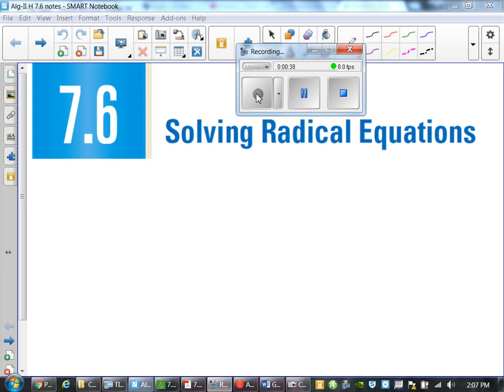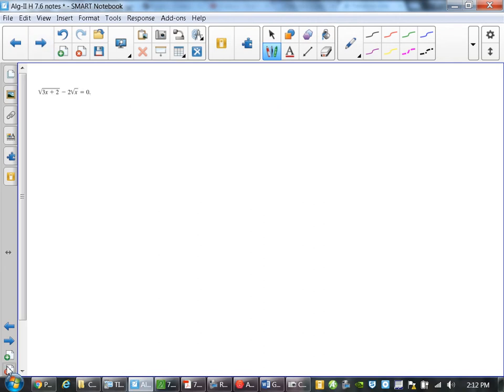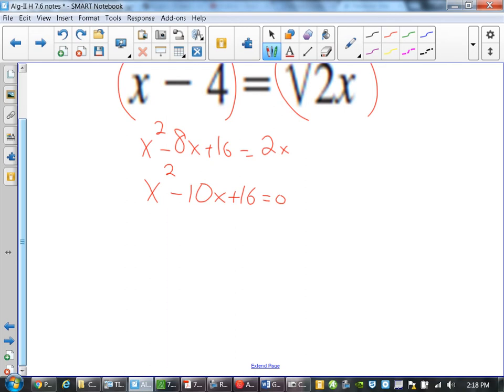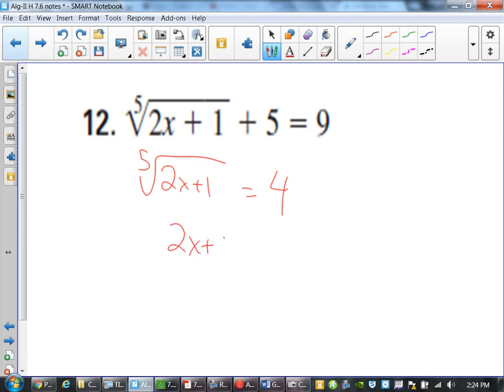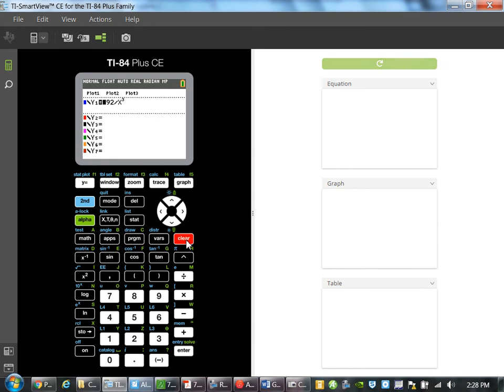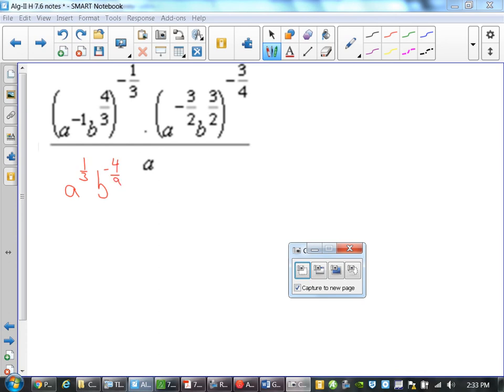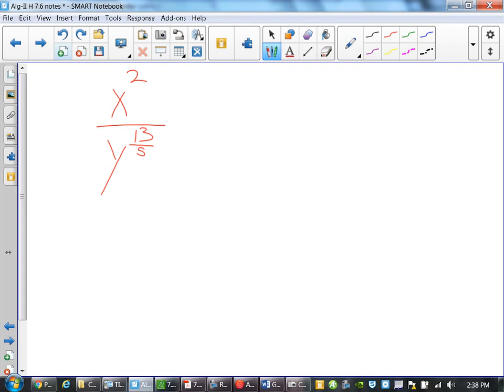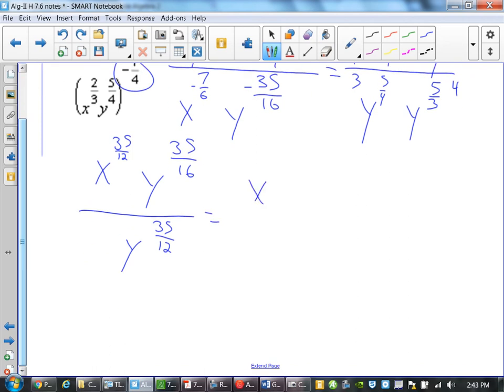January06 7 6 notes p12